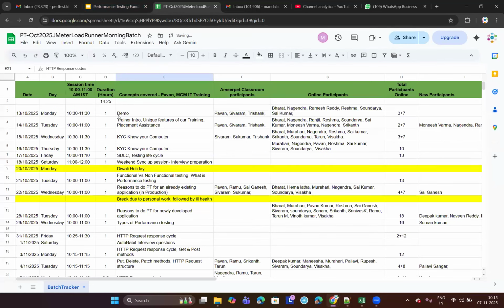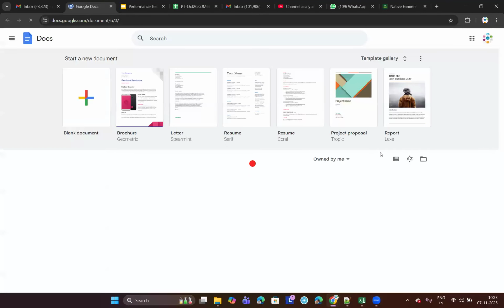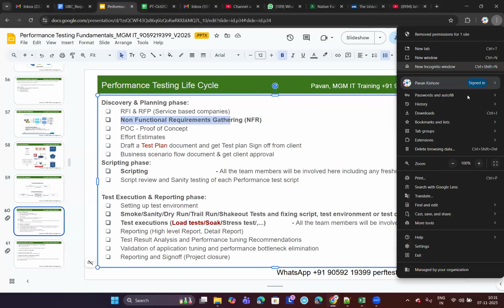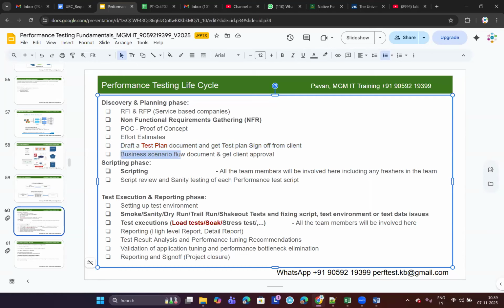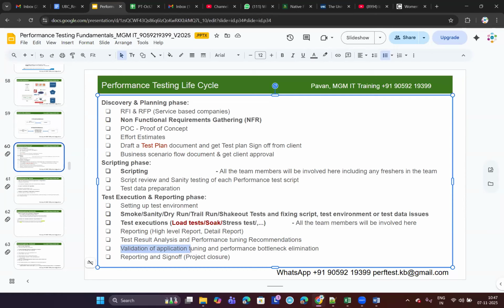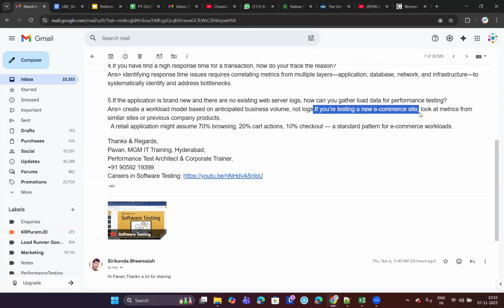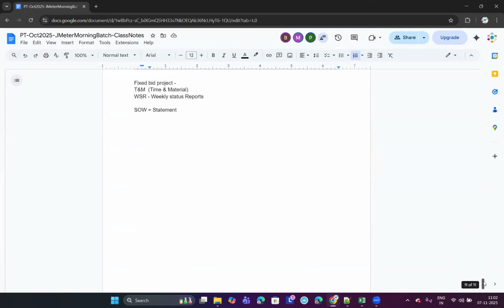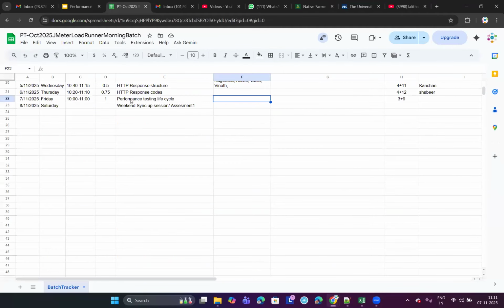Nov7-PTLC-3 phases-Discovery & Planning, Scripting phase, Test execution & Reporting phase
Follow our Insta page to check daily updates on our students success stories & Software Testing opportunities, particularly, in Performance Testing

June 2025 daily morning batch-Performance testing & Engineering-JMeter, BlazeMeter SaaS, Monitoring & Analysis with InfluxDB, Grafana, LoadRunner & Dynatrace playlist URL:

1. Performance testing life cycle